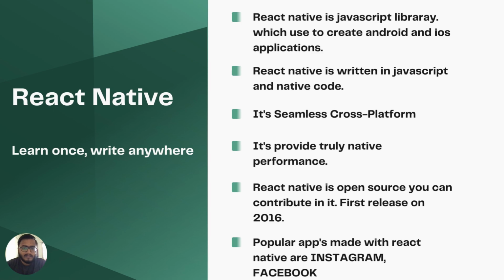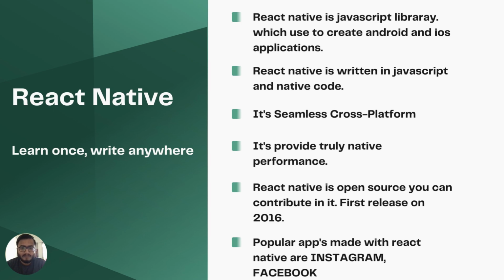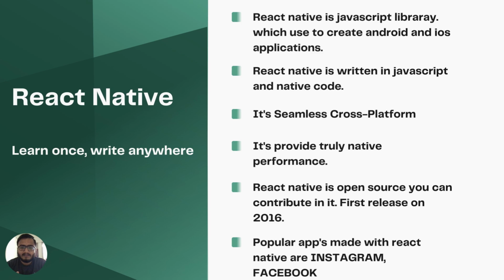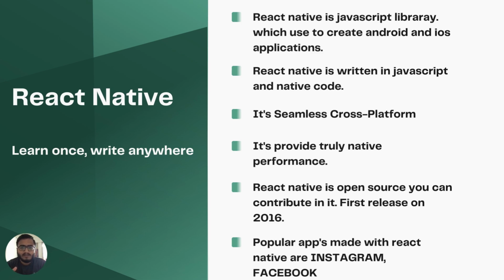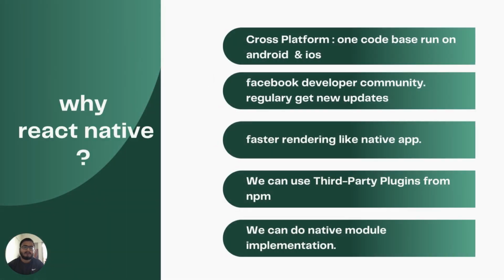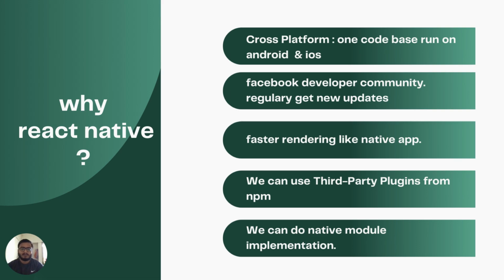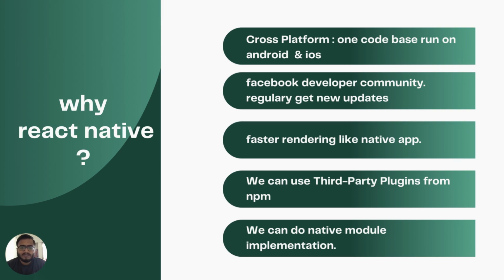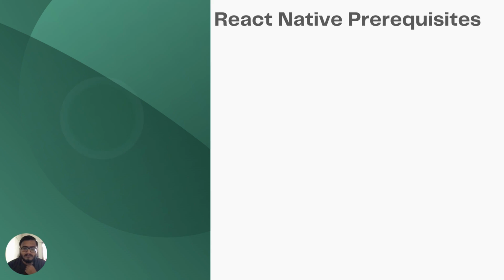Why react native is so popular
why react native is so popular | React Native introduction for beginner | Advantage of react native |

React Native is a popular mobile development framework that makes building native apps quick and easy. Why is it so popular?
Why we use react native ?
what is the advantage of react native ?
is this open-source ?
what prerequisite required to learn react native

React Native is a framework for building cross-platform mobile apps for iOS and Android. A lot of companies prefer to use React Native these days as it cuts down the development and production time significantly. With React Native, you can build native apps for iOS and Android using a single code base written in JavaScript. So, if you know JavaScript and React, you can use React Native to build native mobile apps today. This video gives you a brief introduction to React Native and then compares React Native with Flutter and Xamarin.